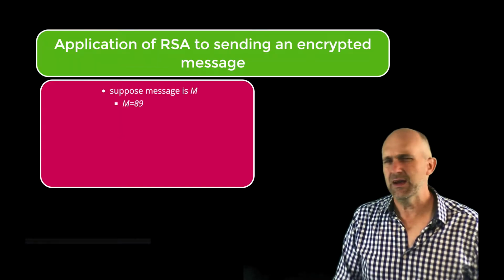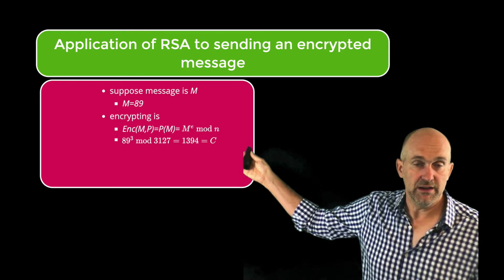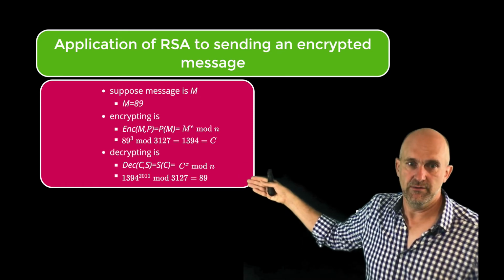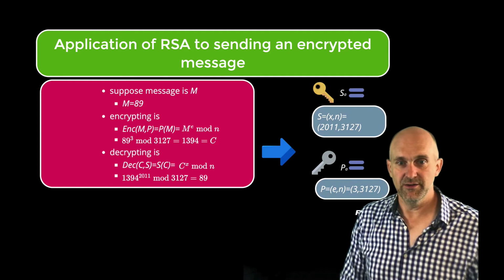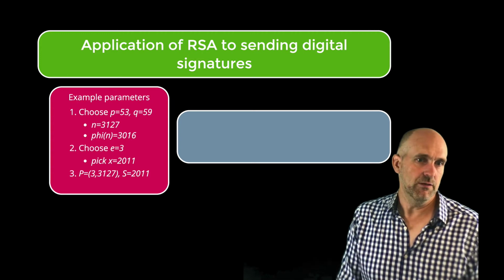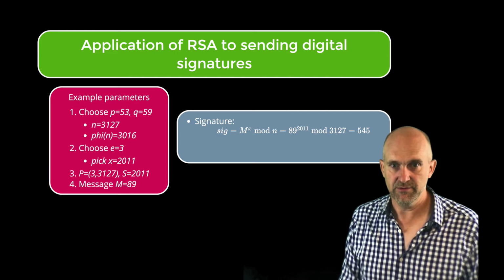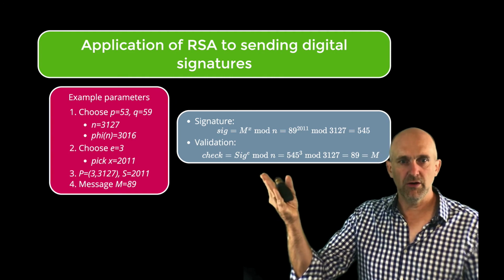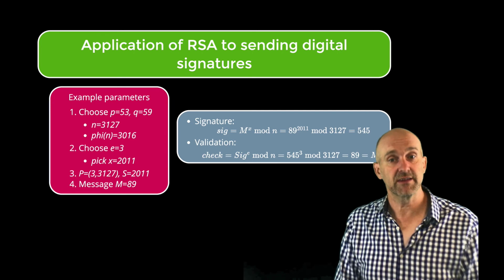L3 Cryptography Part 9